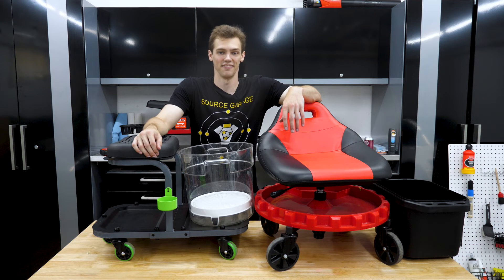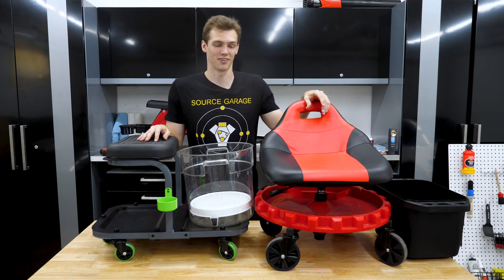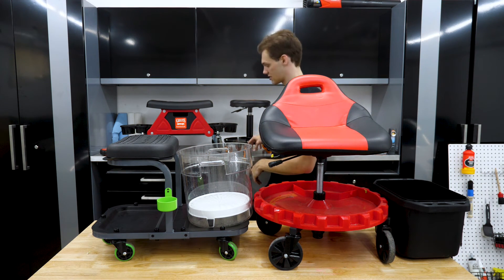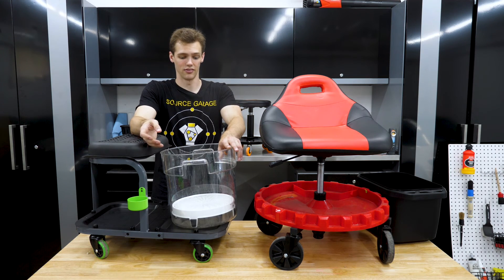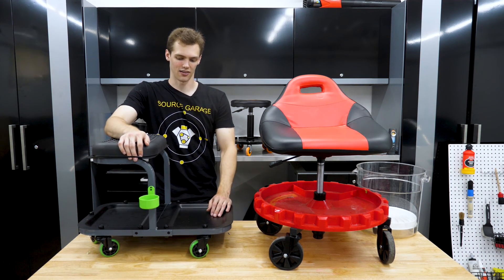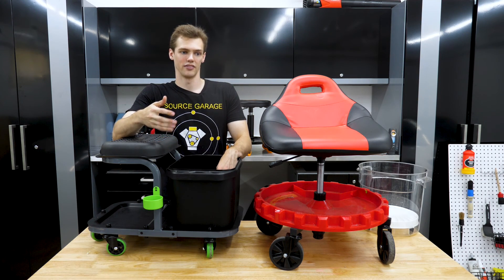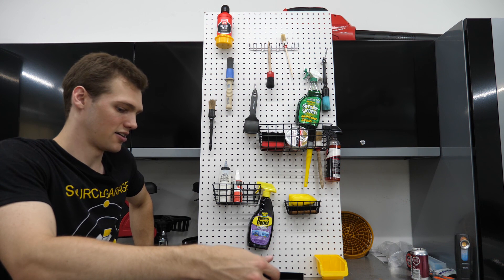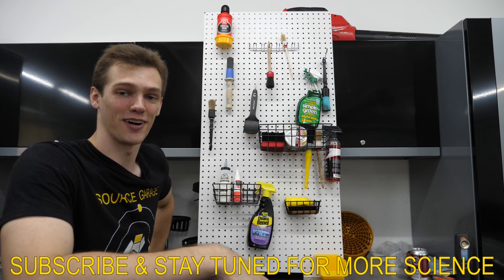Can we design a better creeper?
So this is a bit different from my usual scientific breakdowns or detailing videos. After reviewing 4 creepers I think I want to try and build my own. This may be just a one off for myself, or possibly a limited run or maybe new product. I really am not sure where this is going, but I don't love any of the creepers I have tried so far.

I'm looking for input from you as to what you do or don't like in a creeper or anything for inspiration to put into this design. I can build pretty much anything with the tools I have and have access to 3d printing to prototype some parts possibly. Let me know what you think!

Welcome to The Source Garage! See what we are all about at our